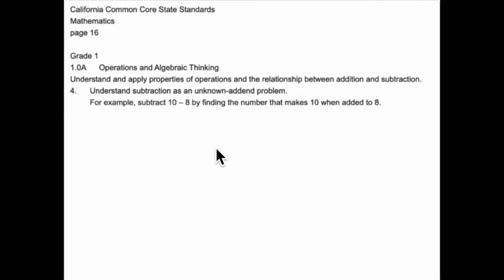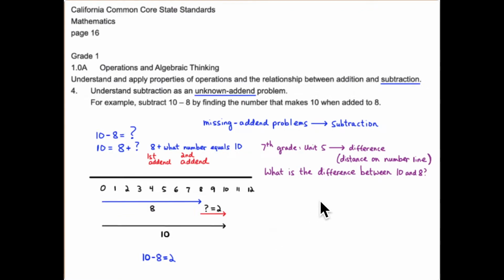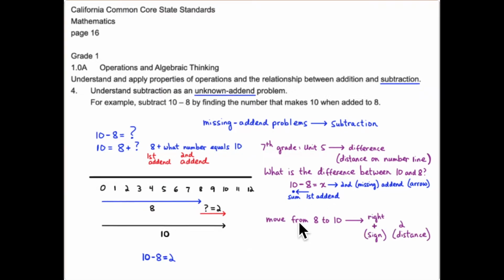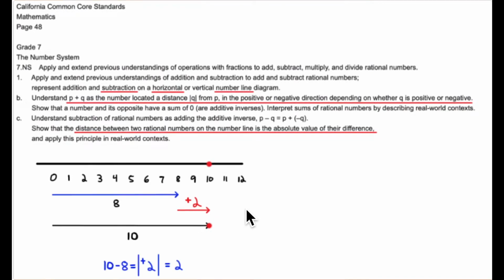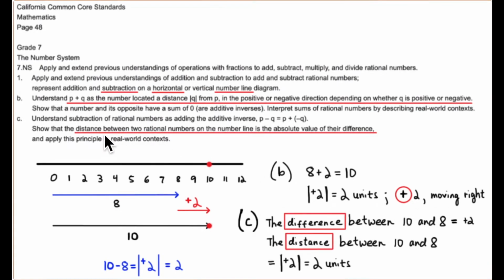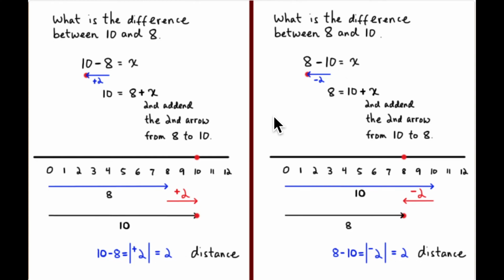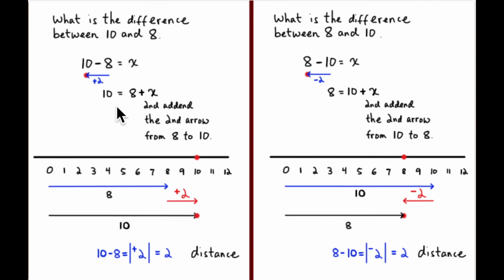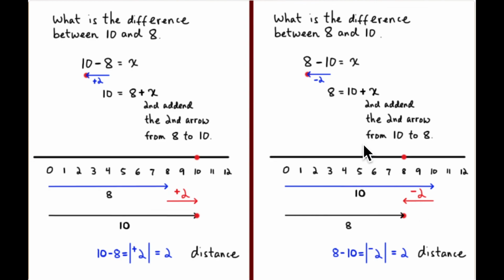8th Grade Illustrative Mathematics: Unit 4; Lesson 1; Activity 1: Number Lines_background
(October 4, 2022): I'm revising my earlier videos. I think that I can do a much better job. This video provides some background for finding the DIFFERENCE between 2 values (the distance and direction that they are apart on a number line).

Illustrative Mathematics
Activity 1 (background; finding the difference between two values)